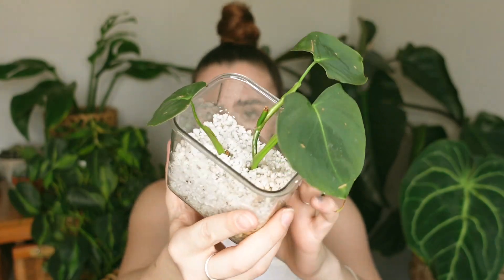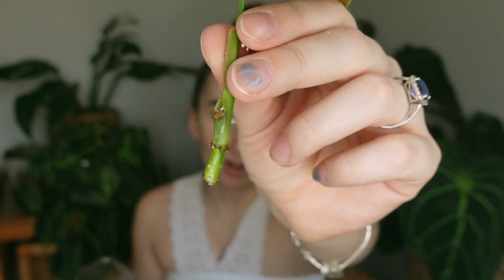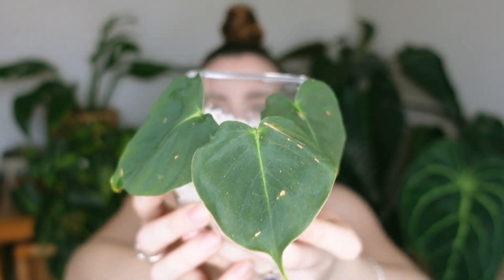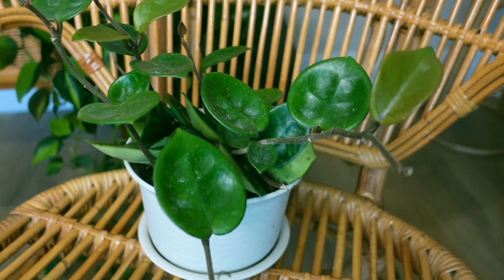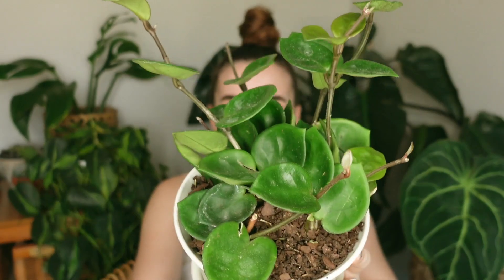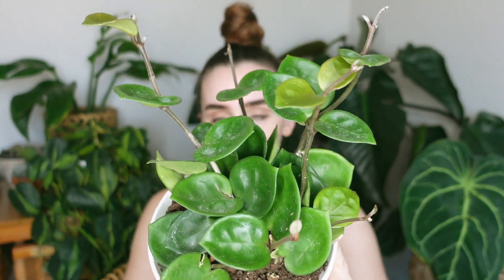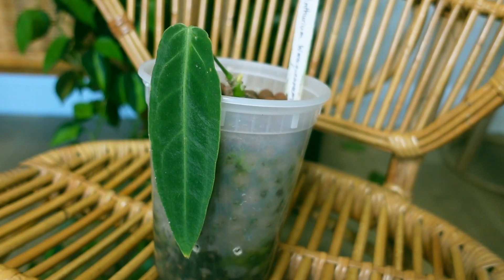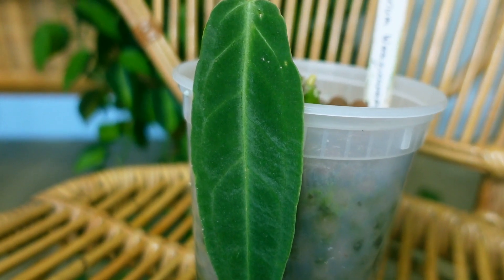Another RARE Indoor House Plant Haul?!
Keep watching to see

ORCHID POTS:

TRUEDAYS 5.5 inch Orchid Clear Flower Pot Plastic Planter Breathable Slot - 10 Pack

GROW LIGHTS IN CABINET:

Barrina Grow Light, 144W(6 x 24W, 800W Equivalent), 2ft T8, Super Bright, Full Spectrum Sunlight Plant Light, LED Grow Light Strips, Grow Light Bulbs for Indoor Plants, 6-Pack

FANS IN CABINET:

Fancii Portable Desk Fan, USB Rechargeable - Whisper Quiet Personal Desktop Fan with Powerful Turbo Airflow for Home, Office or Travel, 2000 mAh Battery (Brise)

If you want to purchase a grow light from MARS HYDRO, use this link and code to save $$$: